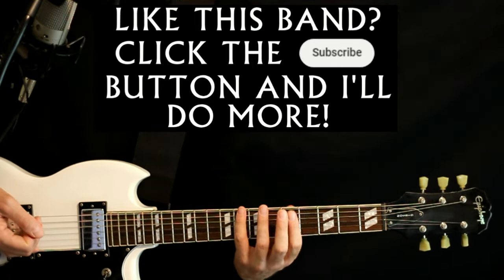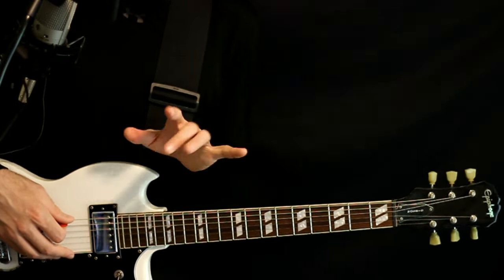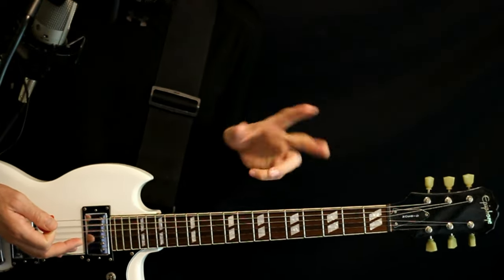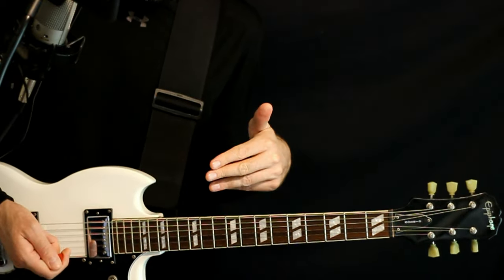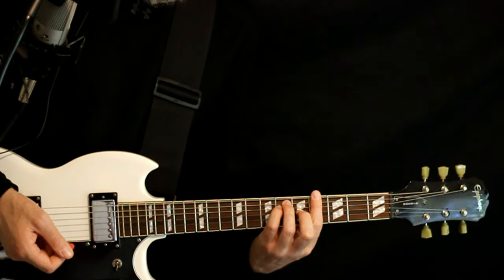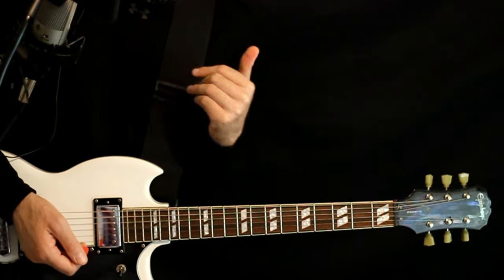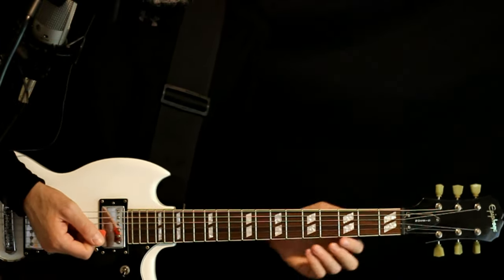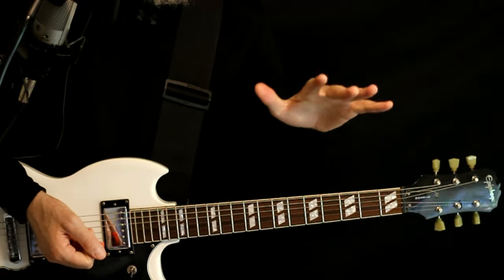HIM Our Diabolikal Rapture Guitar Tab Lesson / Tabs Cover Standard Tuning Method